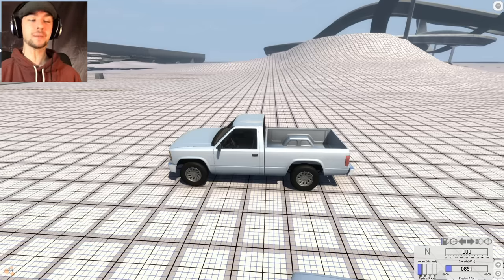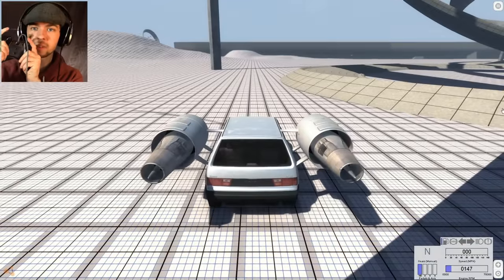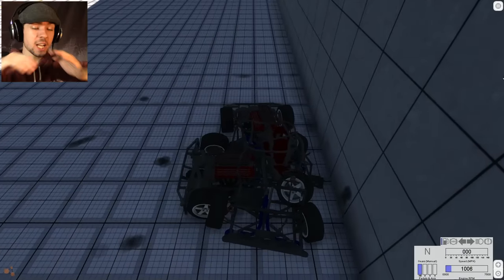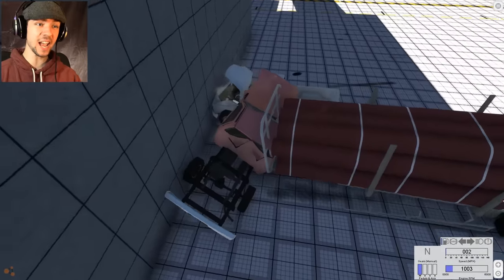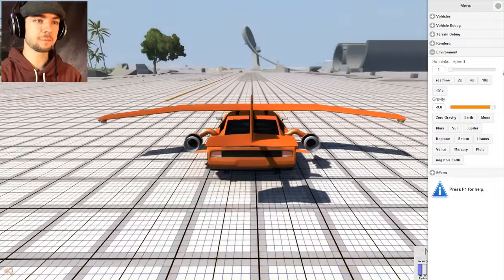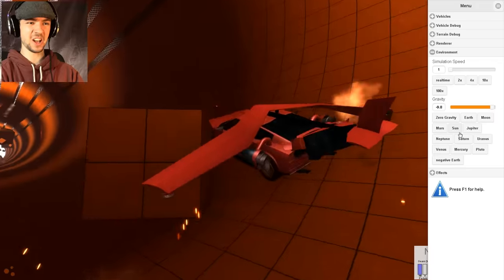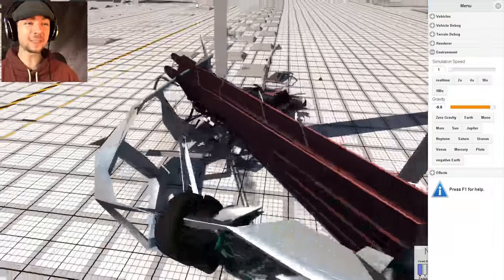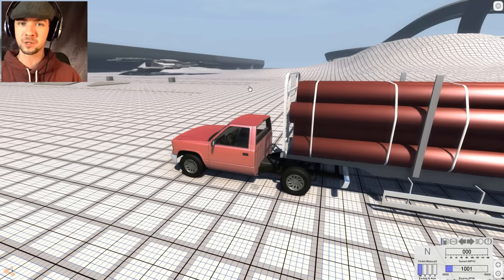FLYING TRUCKS | BeamNG.Drive #8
First we had flying cars in BeamNG.Drive, now we have flying trucks